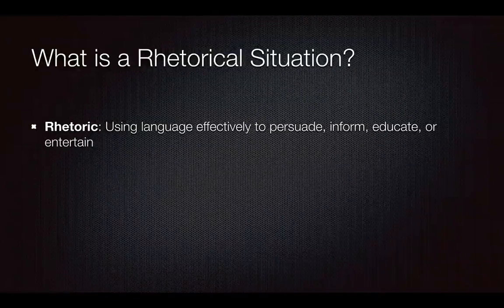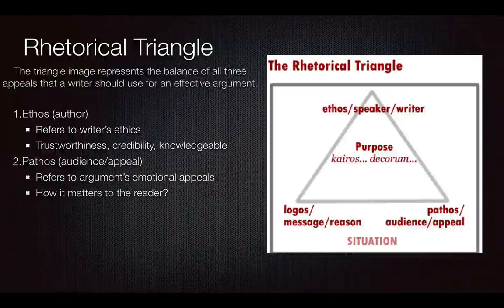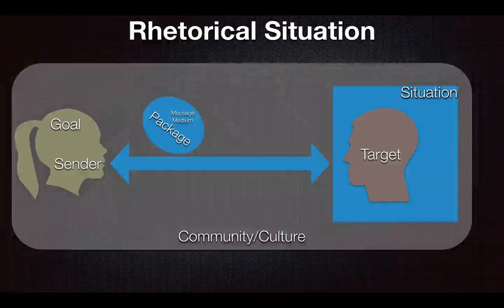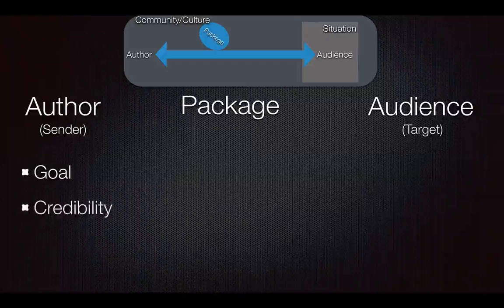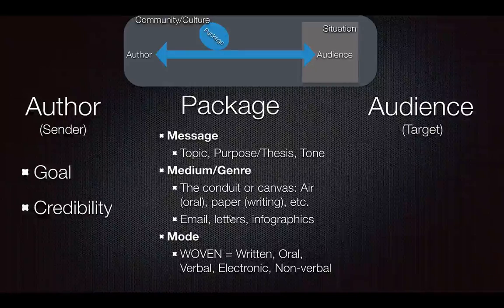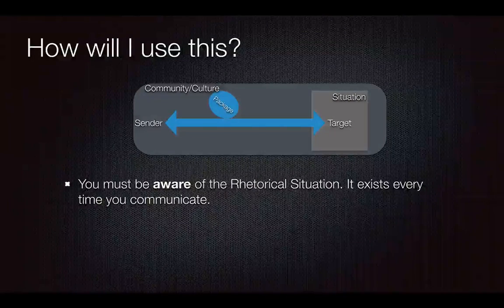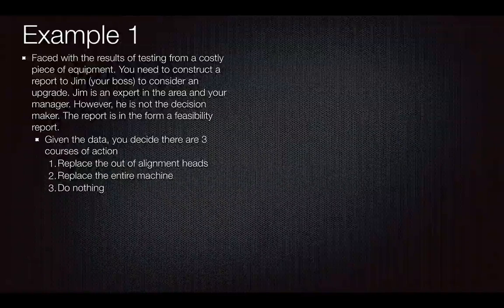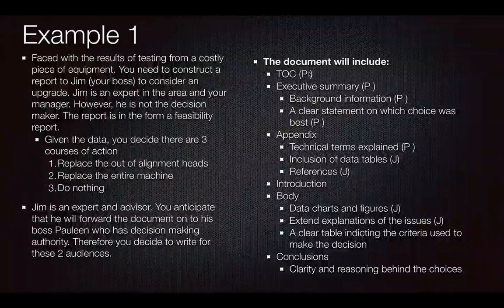The Rhetorical Situation: a brief overview